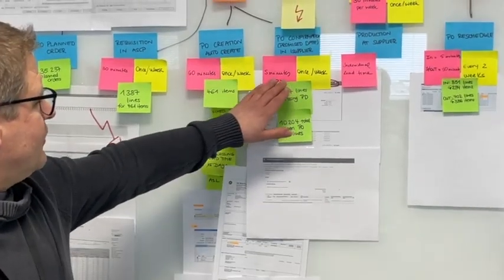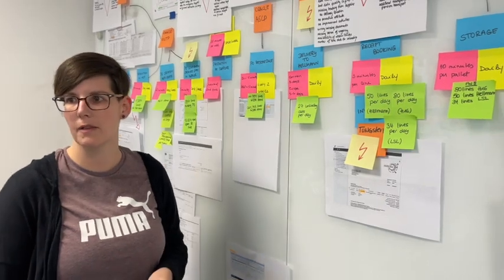Baseline Accelerator - Kanban Prep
Team performs and extensive as-is of the current processes and systems related to materials from forecast to supplier payment.